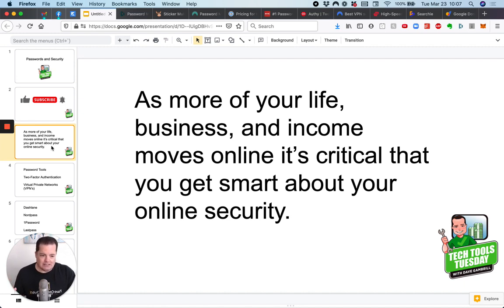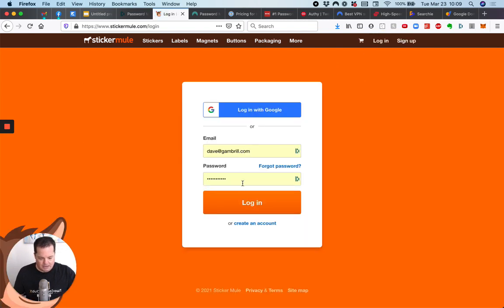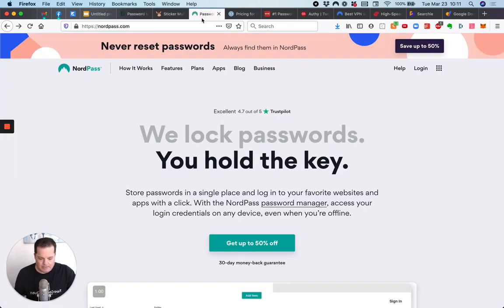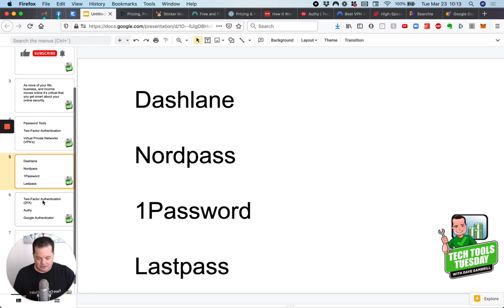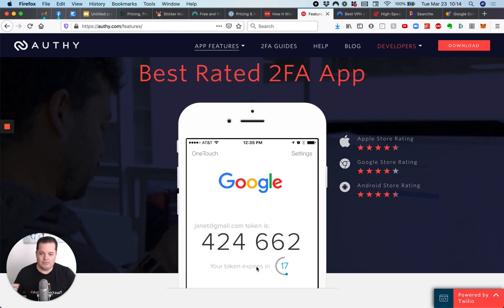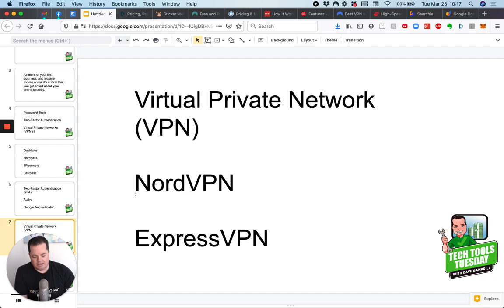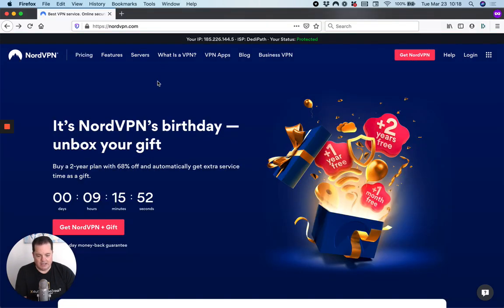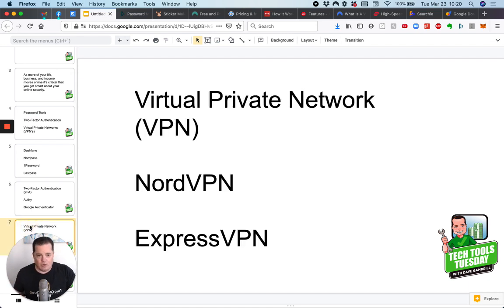Password Managers, 2FA, and VPNs - Tech Tools Tuesday [T3]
is where you can get access to all of the episodes of Tech Tools Tuesday with Dave Gambrill

1:51 Dashlane
gets you 6 months of their premium service

2:28 StickerMule
scores you a $10 credit

4:32 NordPass

5:24 1Password

5:50 Lastpass

7:15 Authy

10:38 NordVPN

12:47 ExpressVPN

CONSUMER NOTICE: You should assume that I have an affiliate relationship and/or another material connection to the providers of goods and services mentioned in this broadcast and may be compensated when you purchase from a provider. You should always perform due diligence before buying goods or services from anyone via the Internet or offline.